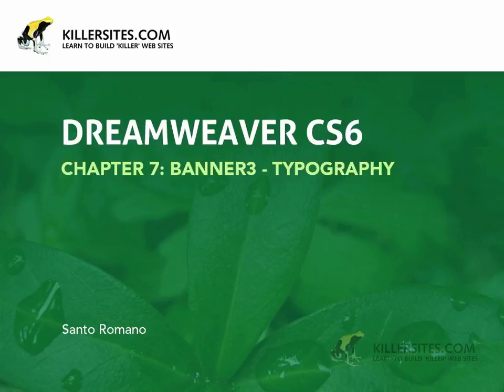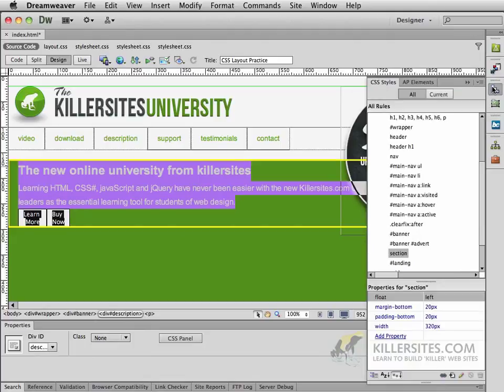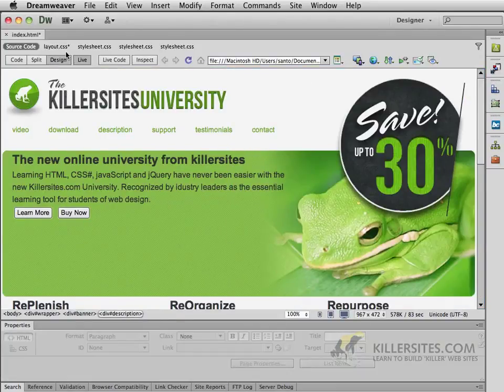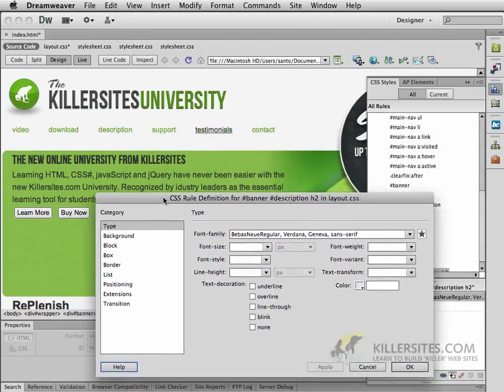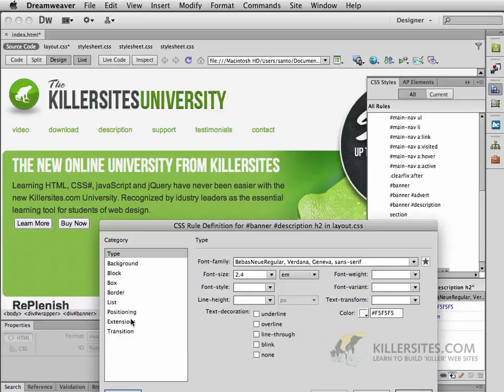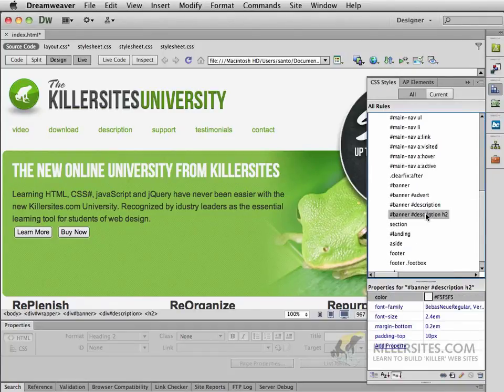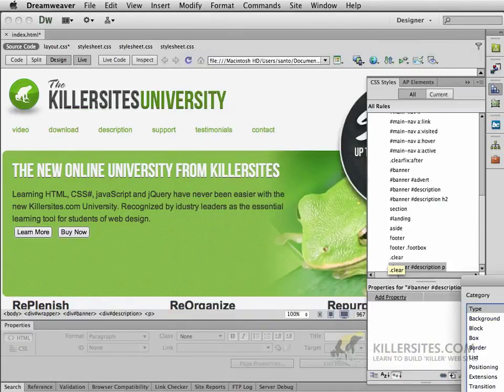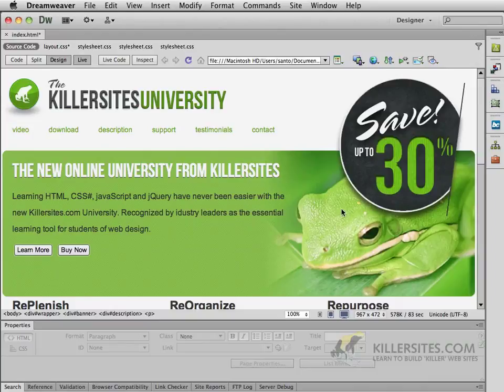Lesson 7 Step 5 Banner 4 Typography